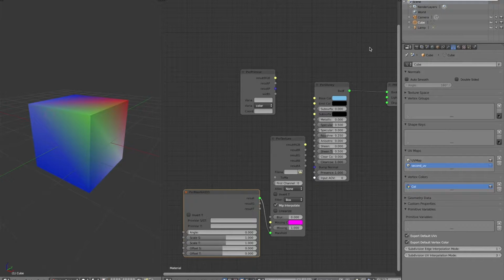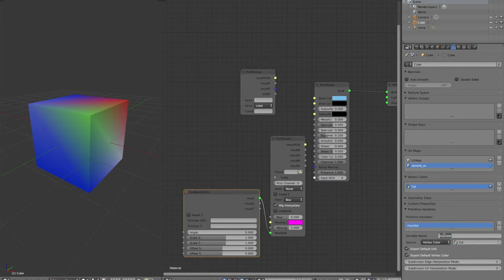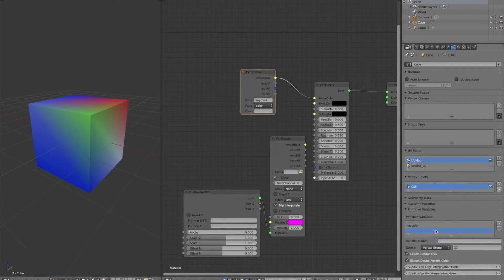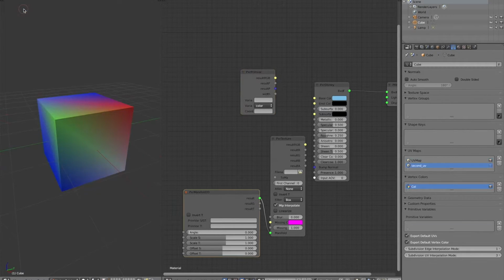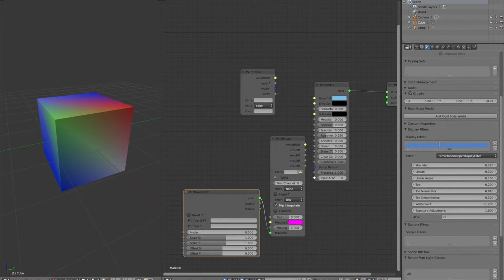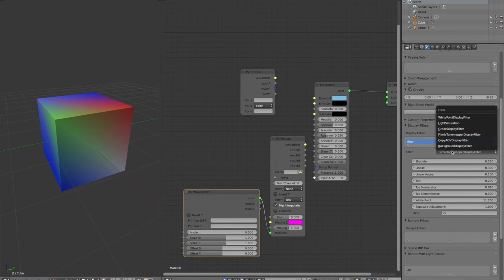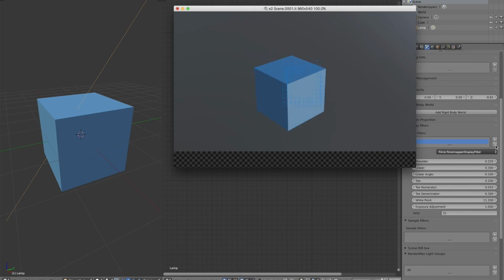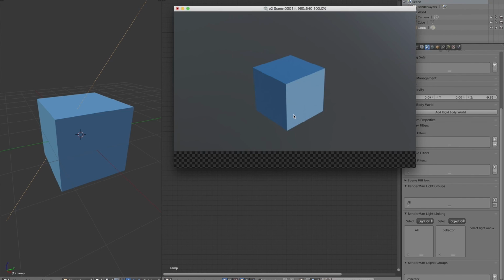Primvars, UVSets and Filmic Tonemapper in RenderMan for Blender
Answering a few questions for people.

For people interested, here is the siggraph slides on filmic tonemapping